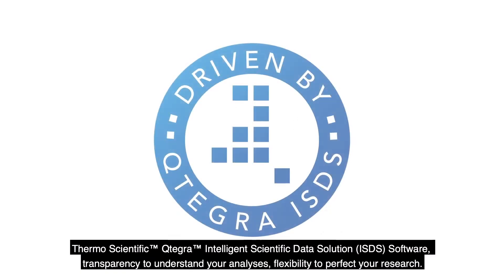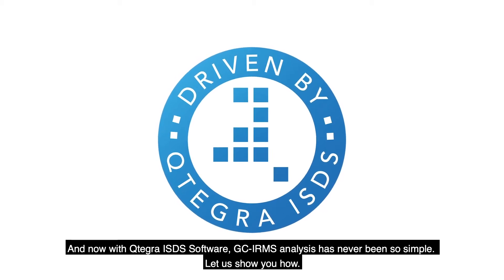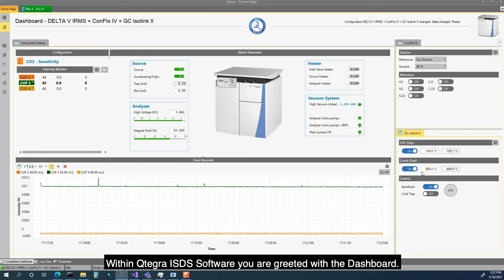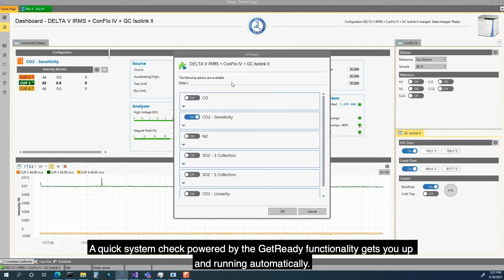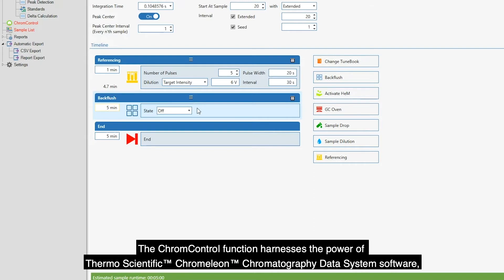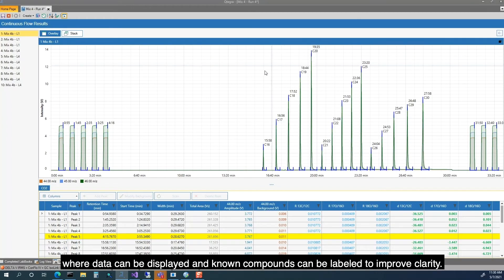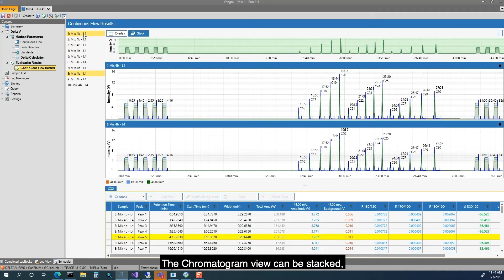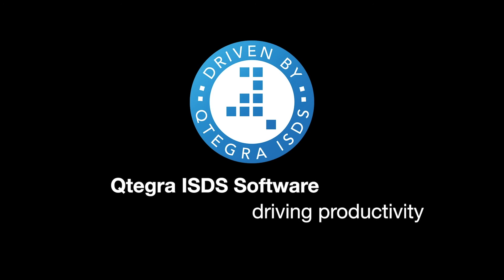Qtegra ISDS Software – GC-IRMS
Perfect your GC-IRMS research with our flexible and fully transparent software platform.